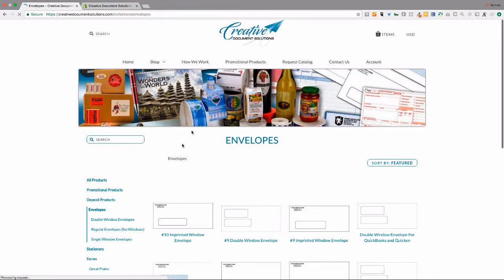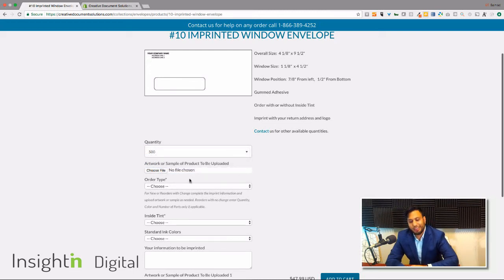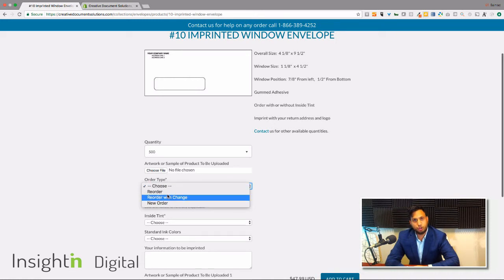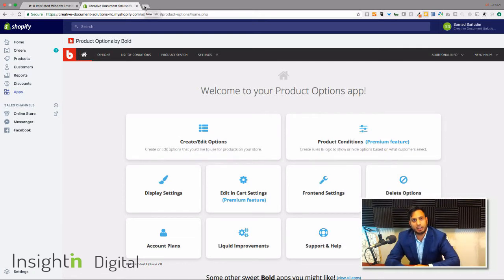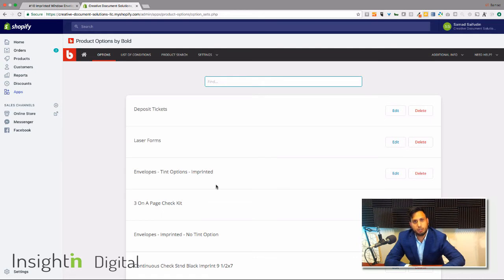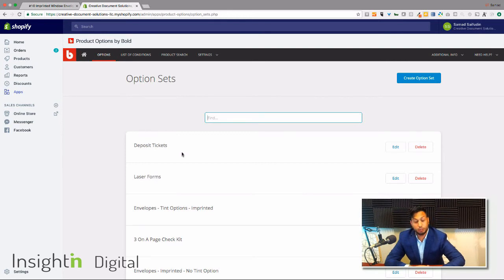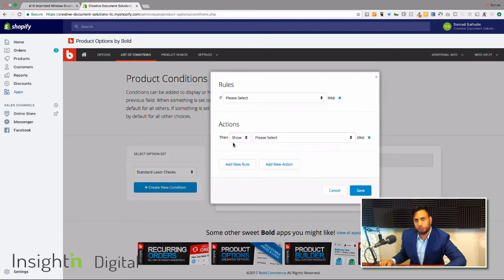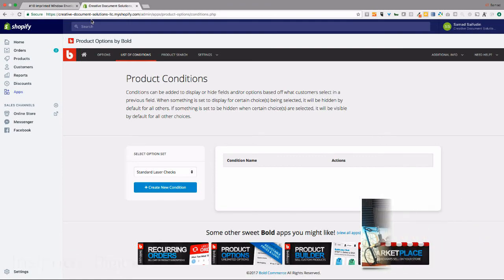Product Options Setup for Shopify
Setting up Product Options by Bold to be used on Shopify. This app can be used to create different options for each of your product. This how-to shows you how to install and configure the app.